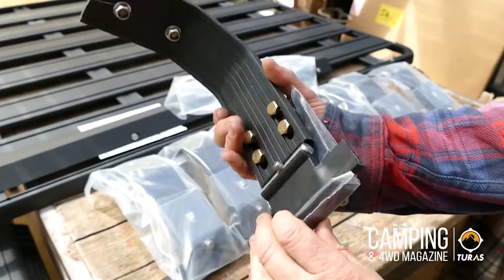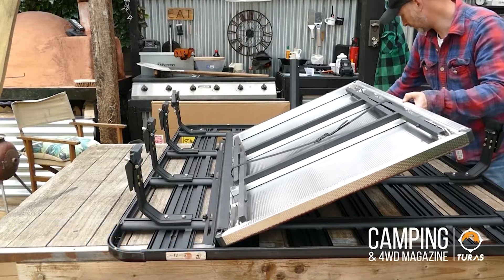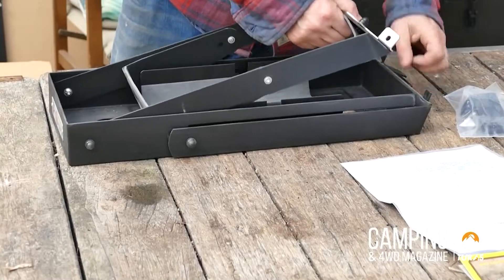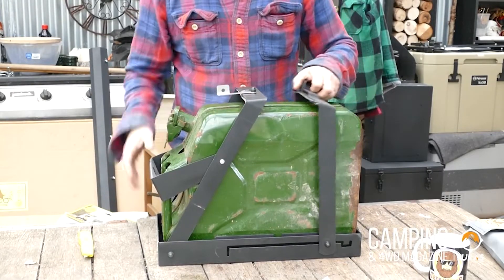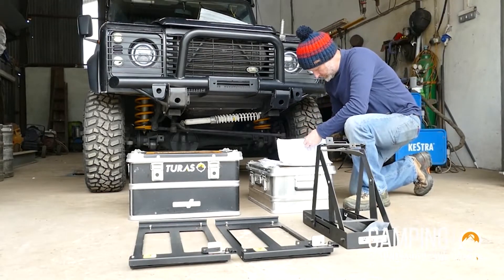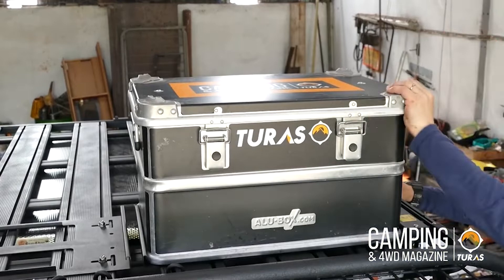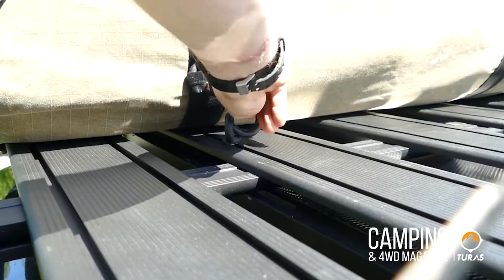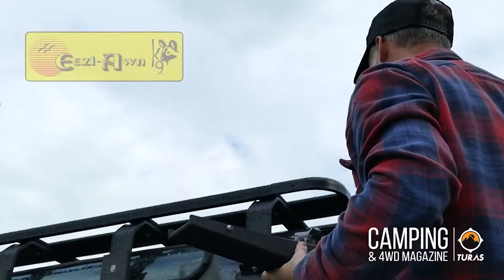EEzi Awn K9 Roof Rack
We have had a few different roof rack systems on the Defender, but they lacked space and could be difficult to attach different bits of gear to and also difficult to reconfigure when we had changing requirements for what we needed to carry on the roof. Therefore some of our requirement for a new roof rack includes storage capacity, ease of configuration and range of configuration options, ease of use and reliability, with all this in mind and following some research and consultation with Phill and the team at APB Trading Ltd. we decided that the Eezi-Awn K9 Roof Racks & Accessories system was the perfect match for all of our requirements.

The K9 roof rack system from South African Company Eezi-Awn represents a state-of-the-art advancement in expedition-style roof rack design.

All K9 roof racks are designed and manufactured at Eezi-Awn’s own production facility and with over 36 years experience in designing roof racks for the expedition and overland markets across the globe, the team at Eezi-Awn knows what is necessary for a rack and also what features will help to take it to the next level.

Learn more in TURAS Camping and 4WD Magazine